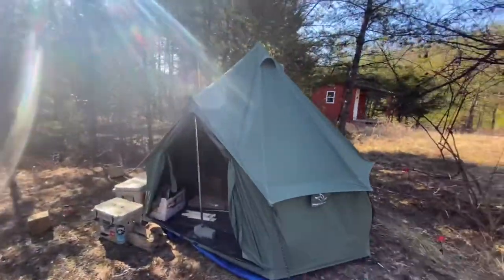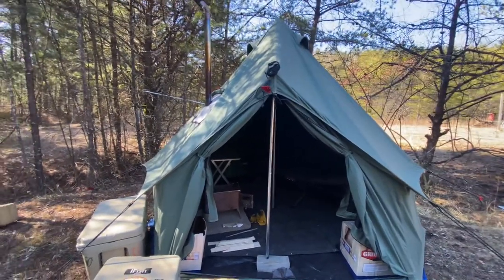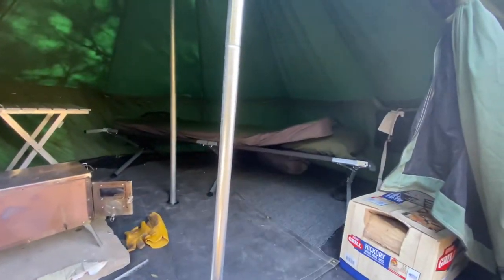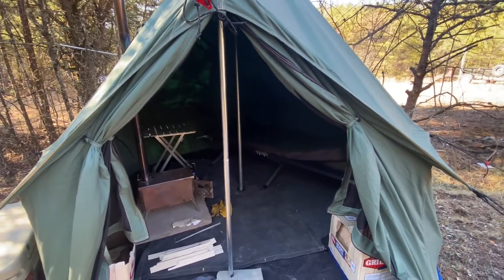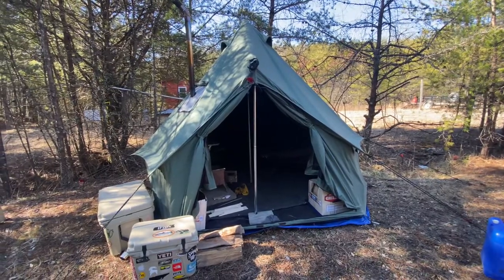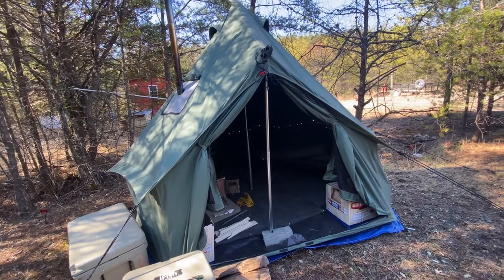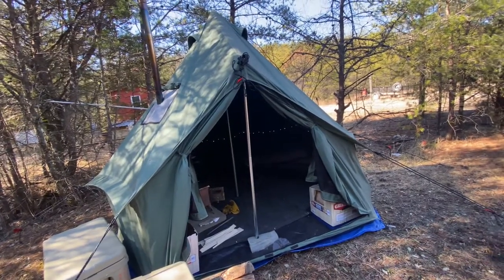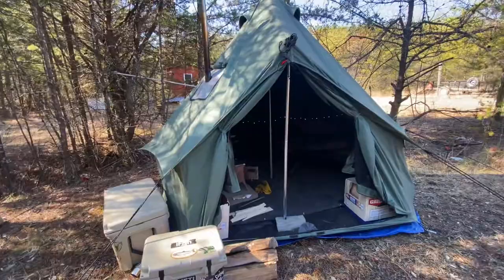White Duck 10’ Regatta Olive Green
Updated review of the tent.